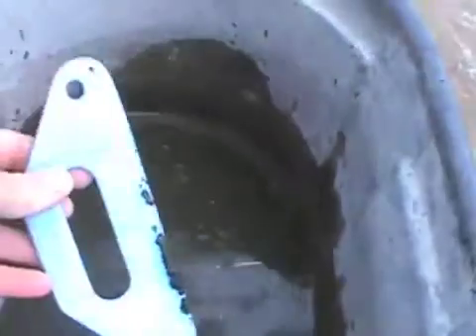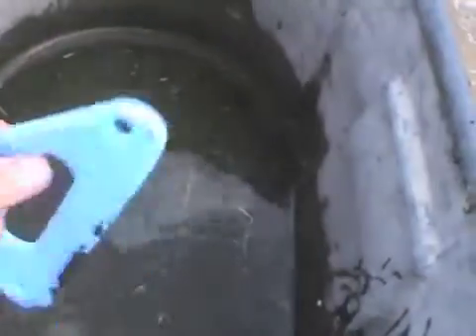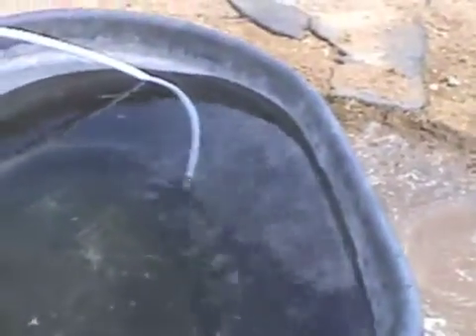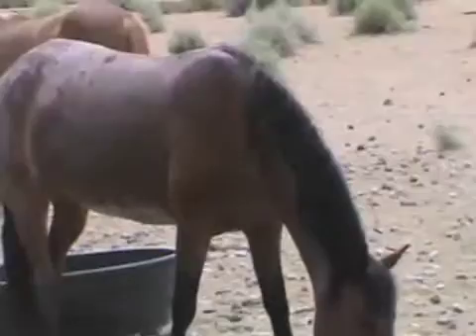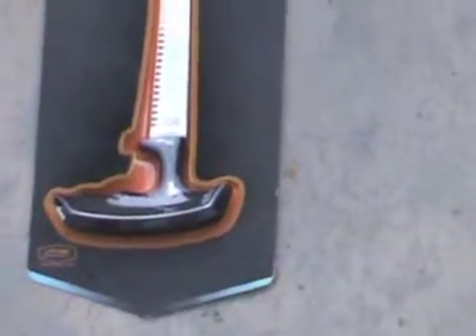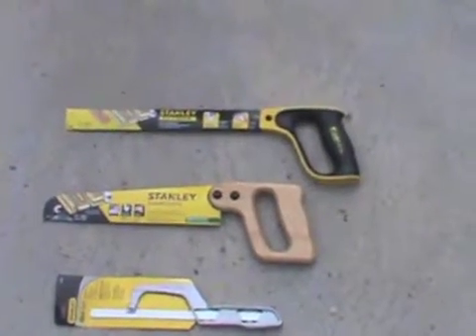June 25, 2015 HOT!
We will be over 100 degrees again. Keeping up with providing fresh, clean water is a huge summer chore. Rambeau and some horses get hosed off. New saws to use on Poco's deformed "hoof".